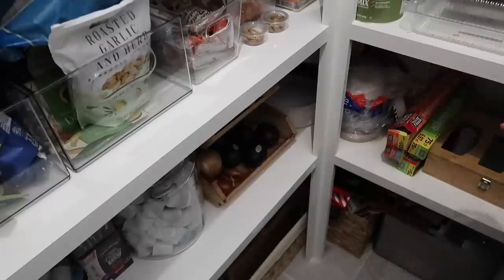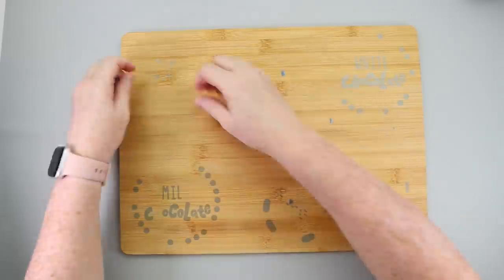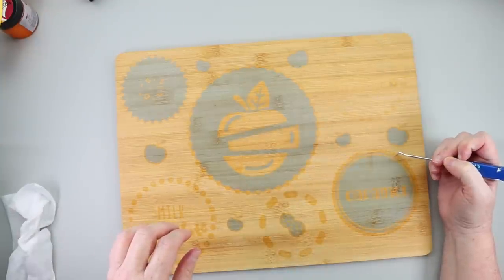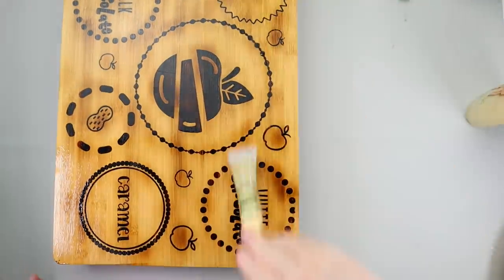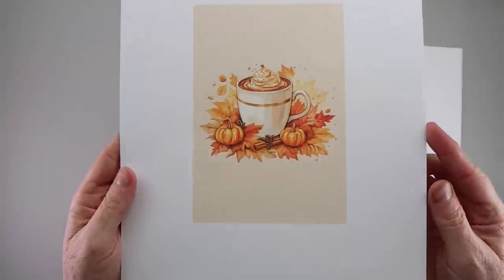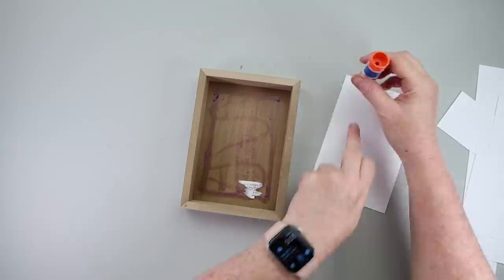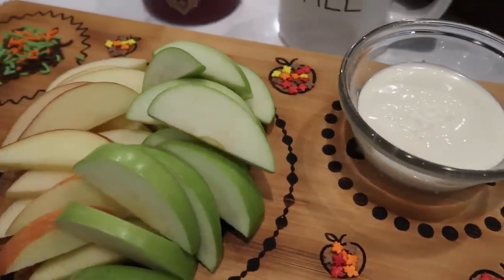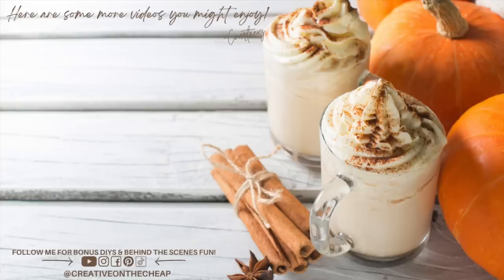🍁 FALL DIYS that make your home feel extra cozy! (SAVE MONEY with these fall home decor projects)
🍁➡️ Watch this video if you want some ideas of easy, fall home decor diys! Save money by making your own fall home decor!

❤︎ FREE CUT FILES/PRINTABLES ❤︎
Caramel Apple Charcuterie Board

Torch Paste
Seekone Heat Gun
Glue Tube Key
Howard Butcher Block Sealer
Faux Colored Sprinkles
Faux Fall Sprinkles
Surebonder Colored Glue Sticks
Fiskars Paper Cutter
Fiskars Fabric Scissors
Fairy Lights
Tin Snips

💌 Happy Mail:
Creative on the Cheap
1251 Pin Oak Road
Suite 131-220

♡ Happy Crafting!